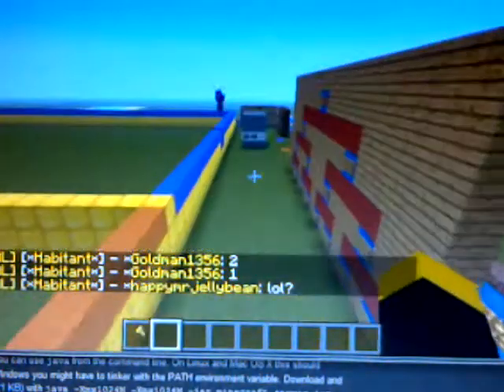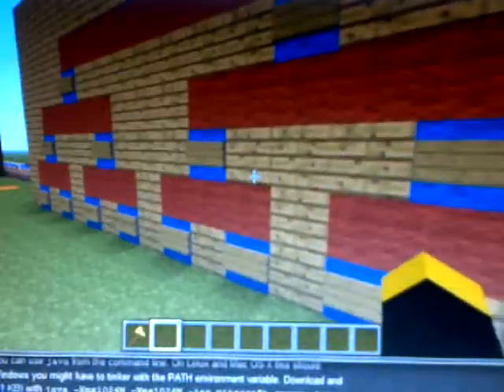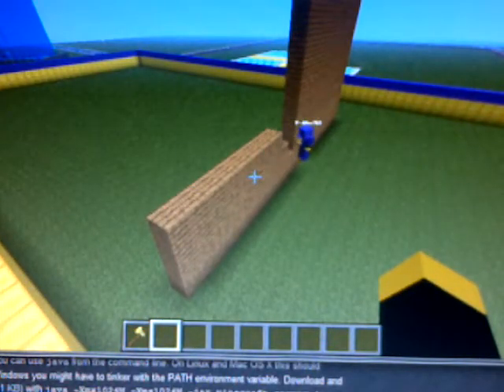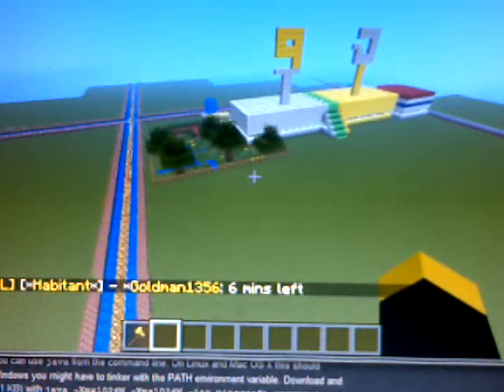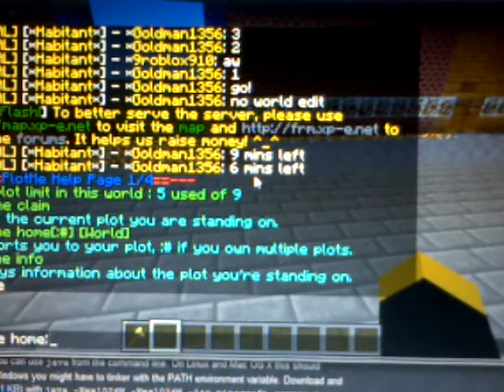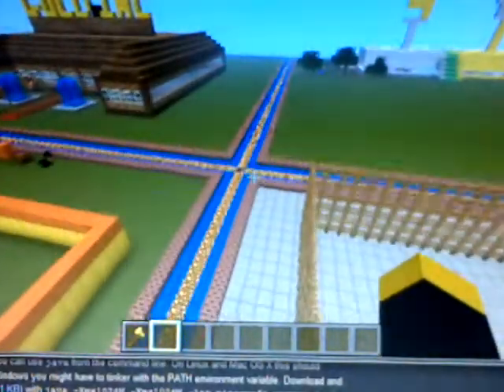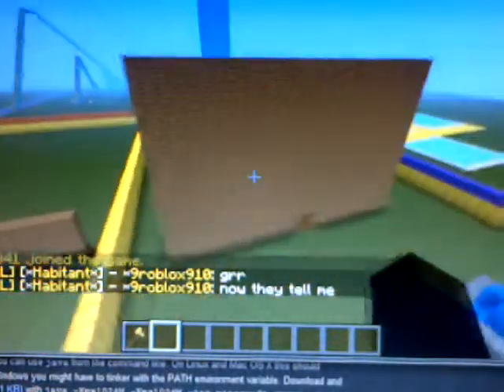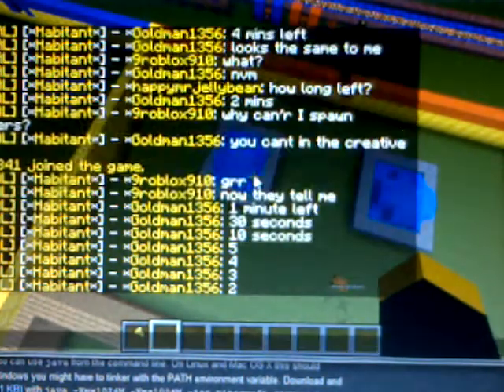Goldman's Crazy Building Challenge! Round1! 9roblox910 vs happymrjellybean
here is match 2 of round 1. whoever wins this will face amypops in our first semi-final